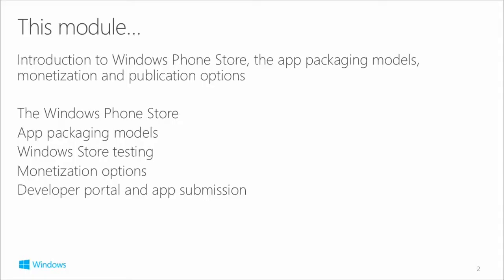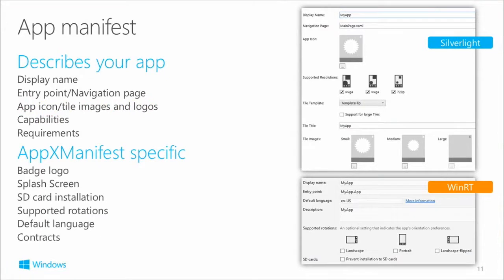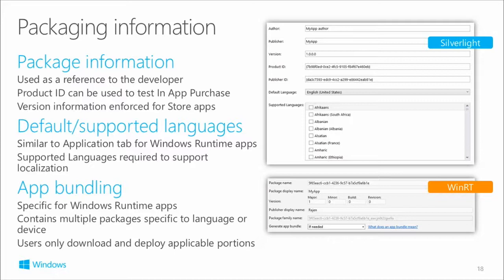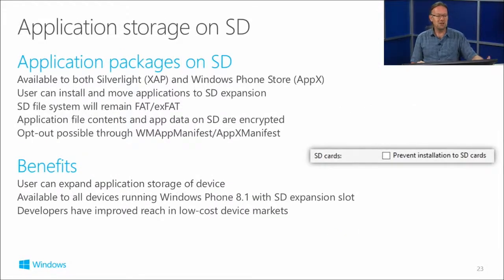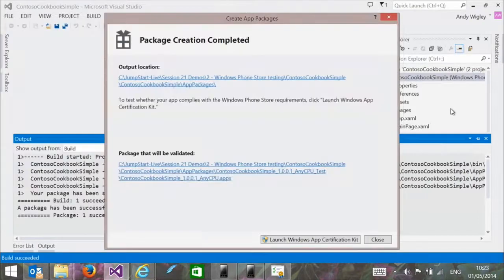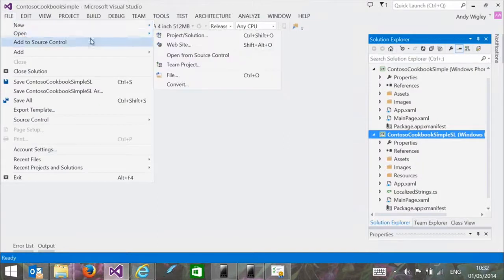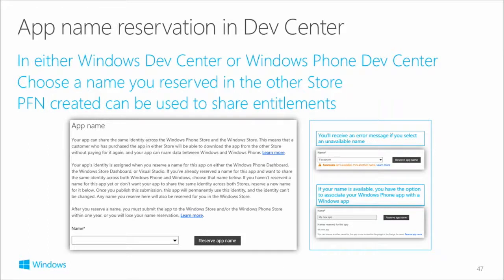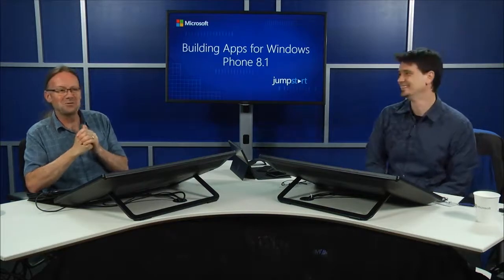Building Apps for WP 8.1 #21. App Packaging, Monetization, and Publication